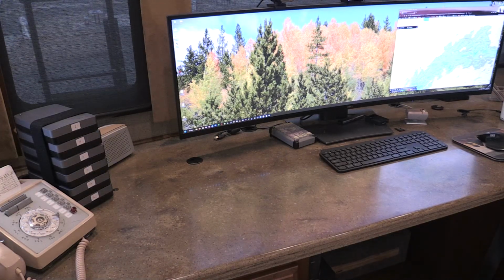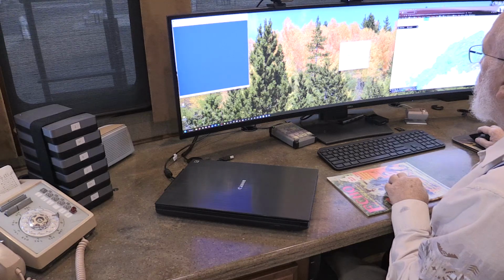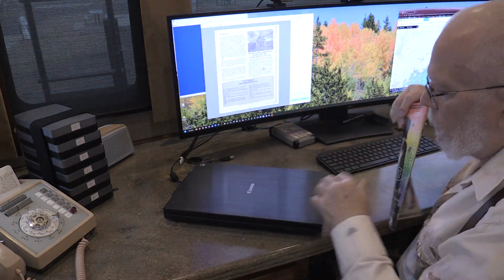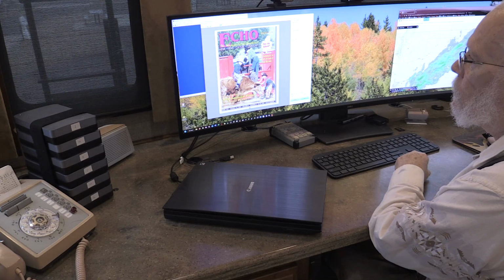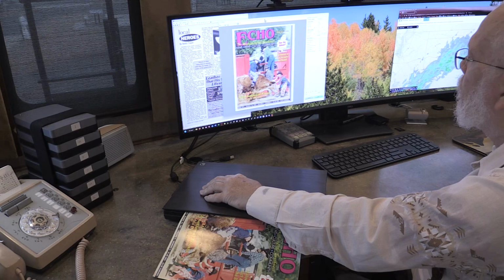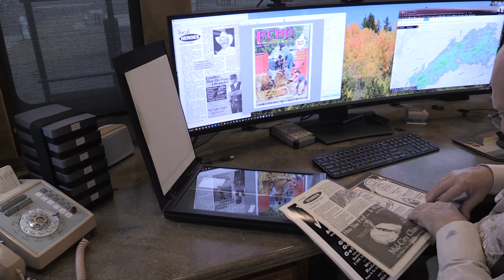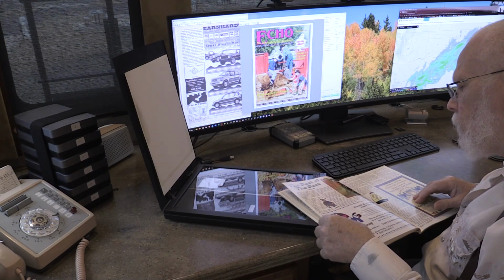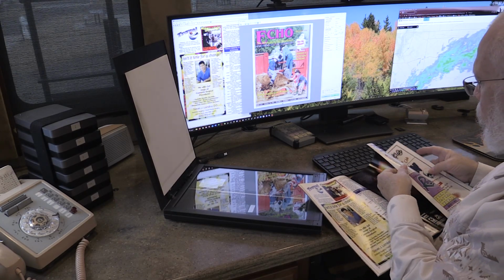2022, 12-06 Scanning Demo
How I scan magazines for my various websites.
Shot while camped at Oasis RV Park just west of Amarillo Texas